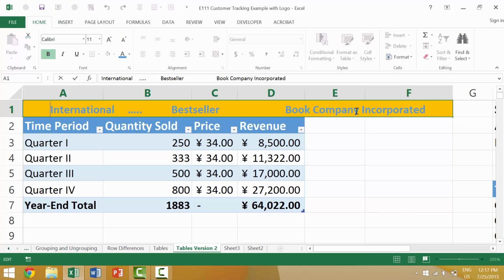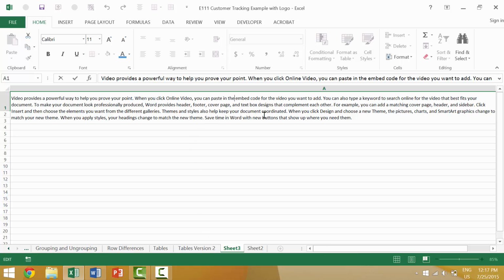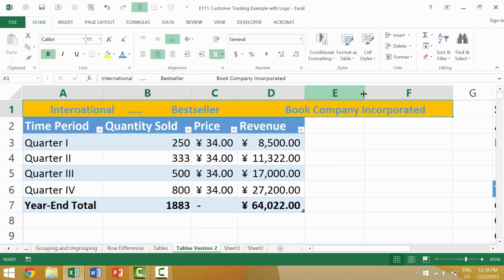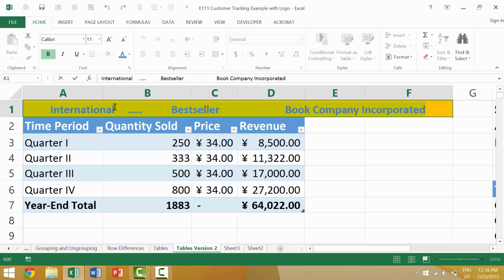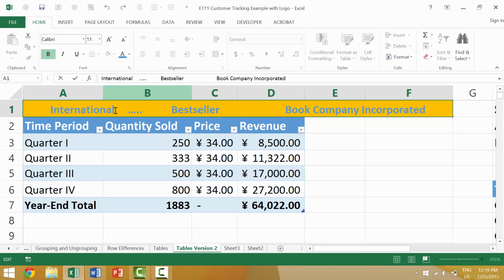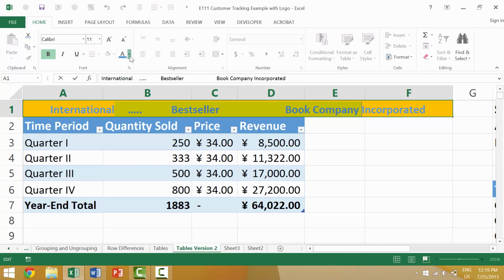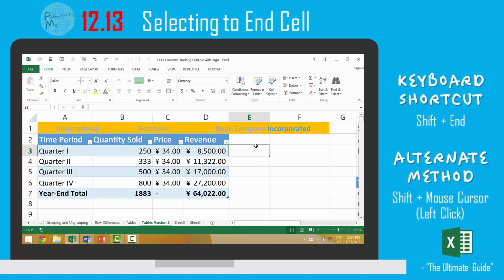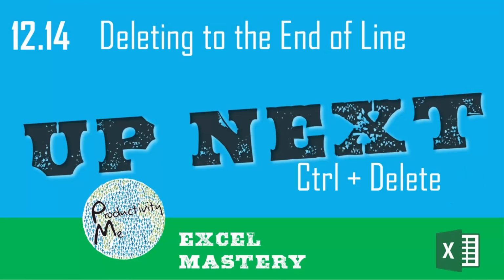Excel Tutorial #152: Selecting to End Cell (Shift + End)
We’ll cover how to select to the end of an active cell in a Microsoft Excel worksheet; we’ll discuss two ways to do this, starting with the keyboard shortcut Shift + End.

Cheers,